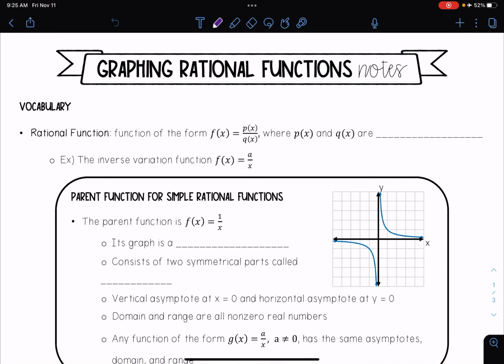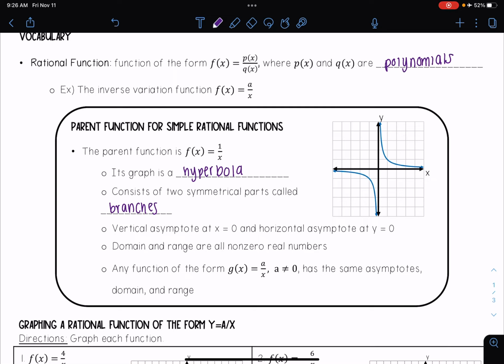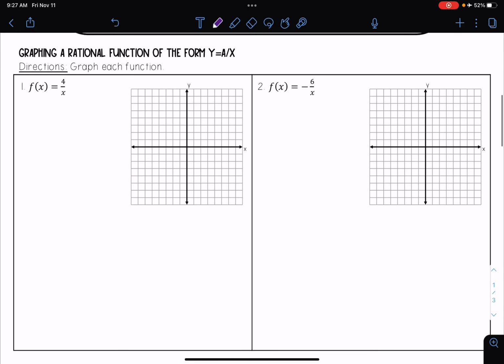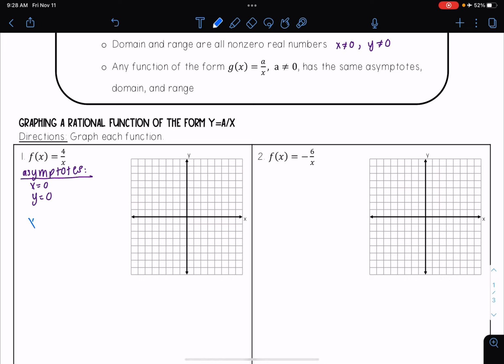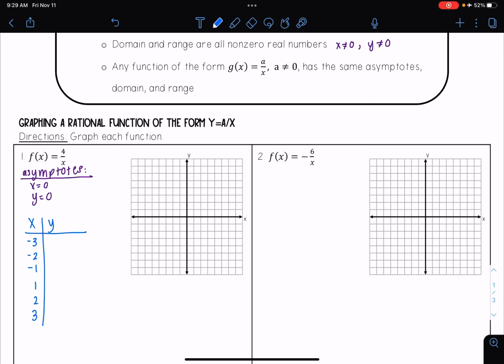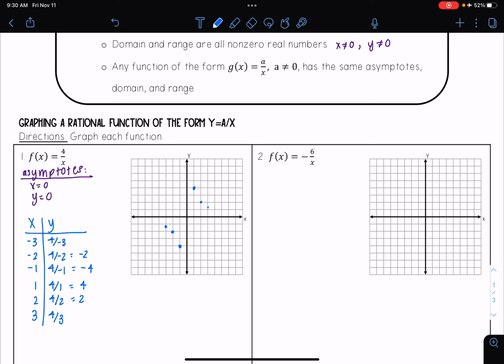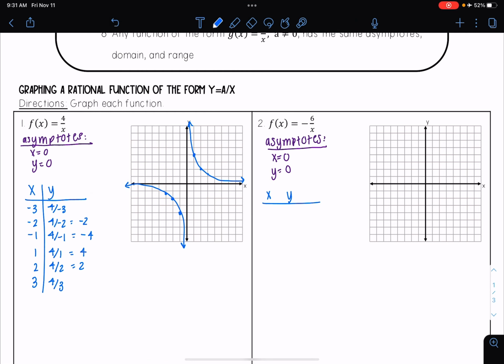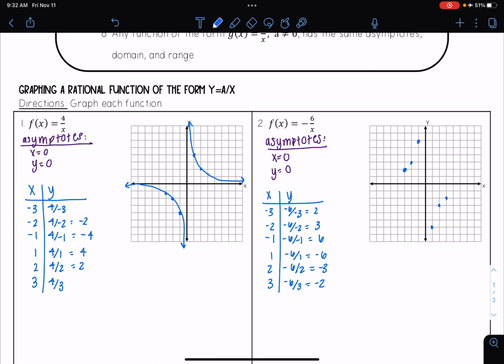Graphing a Rational Function of the Form y=a/x